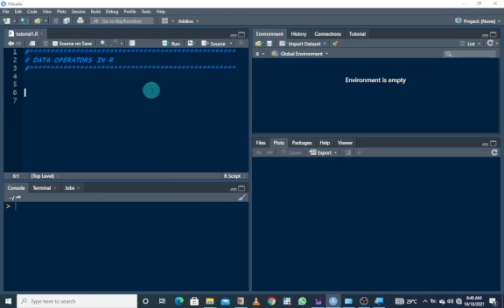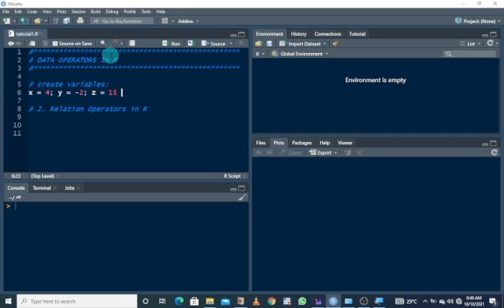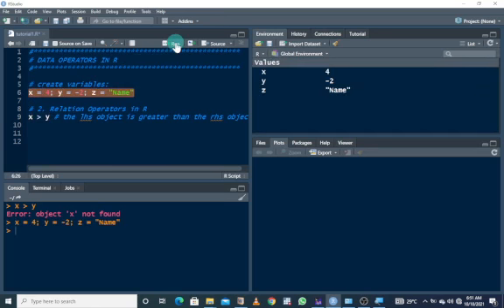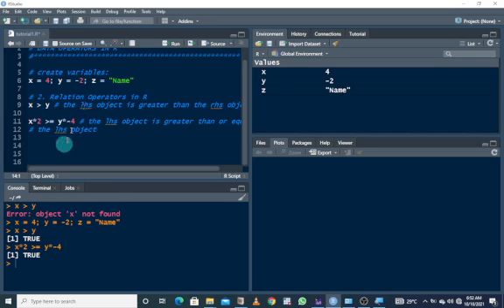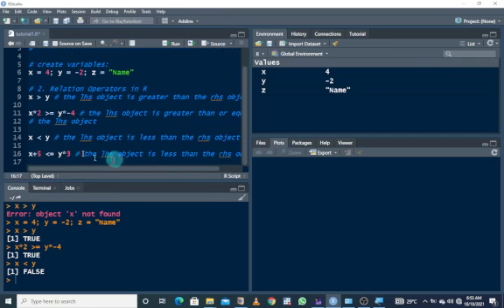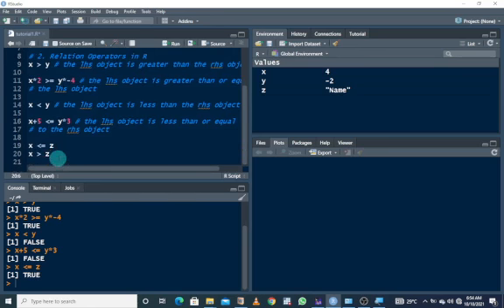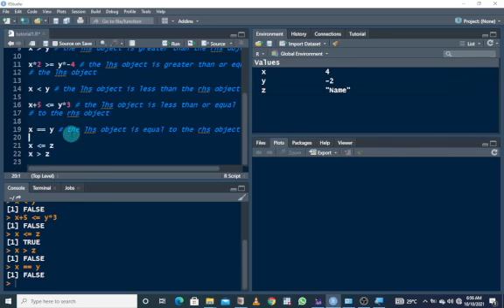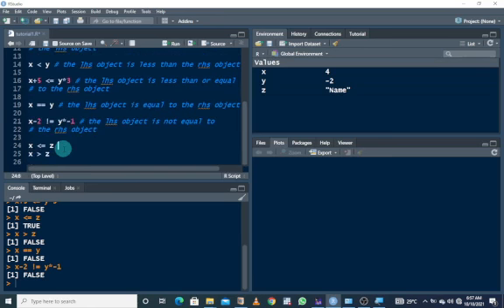Introduction to R || R Tutorial 1 of 3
This video shows how a beginner in R can compute some relational operators in R.